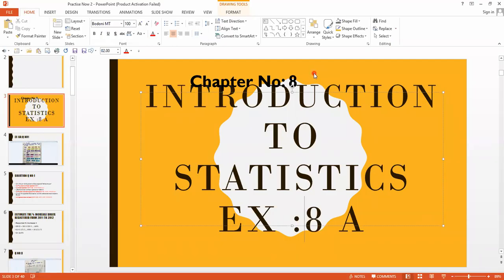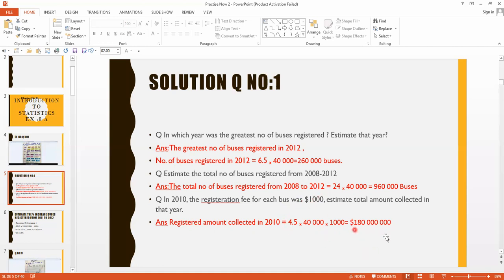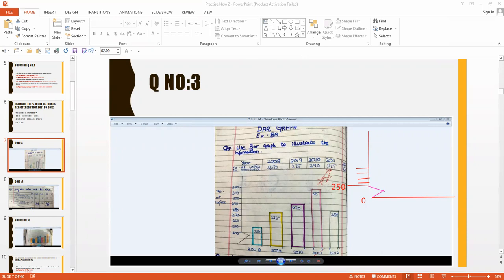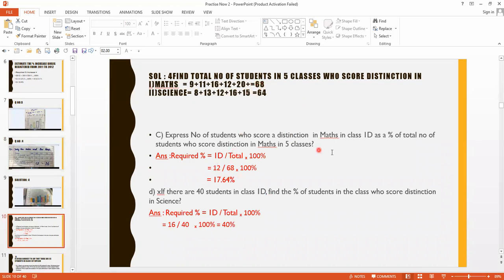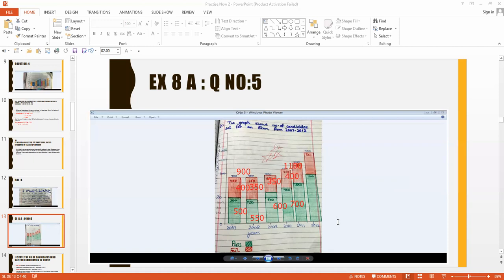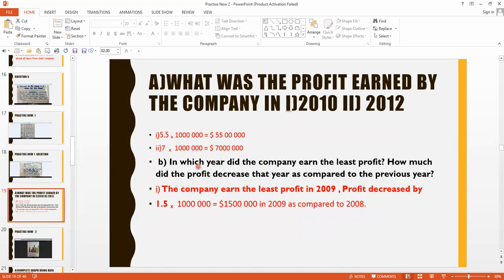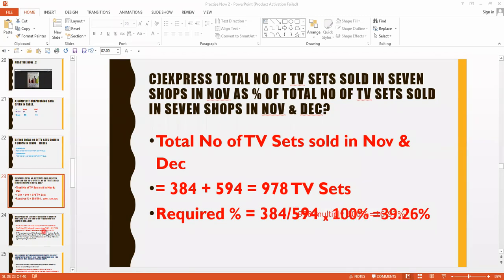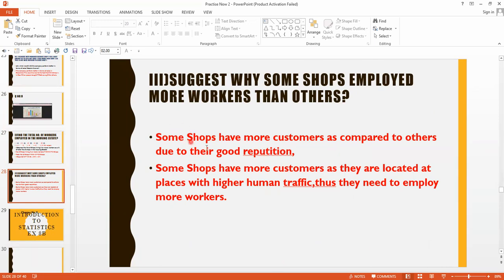New Secondary Mathematics 2 Class 7 Chapter 8 Ex 8A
New Secondary Mathematics  2
 Class 7
Chapter  8
 Ex 8A